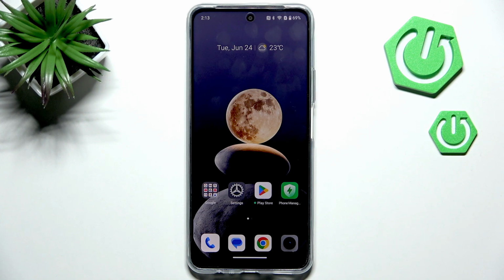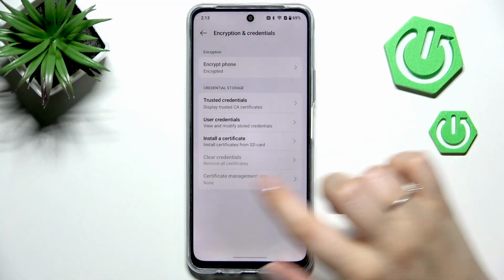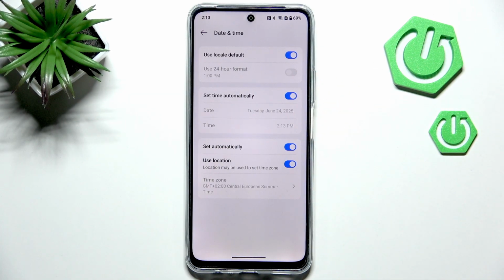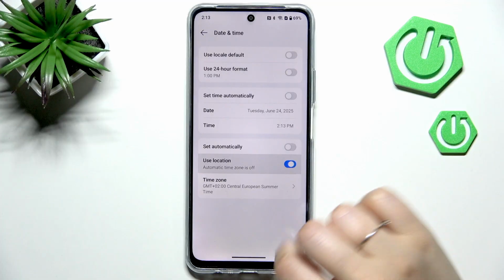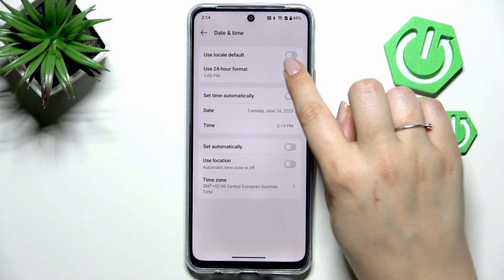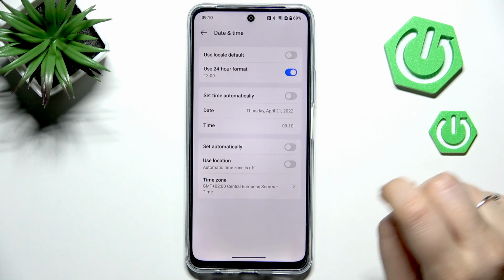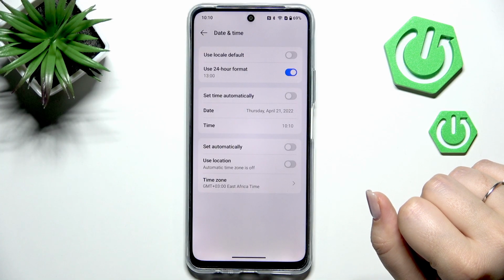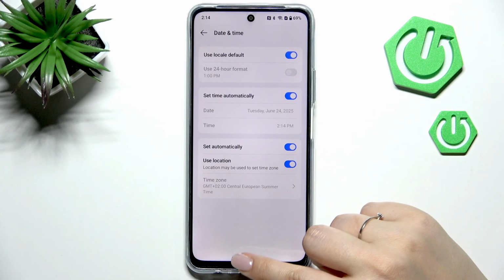REALME C73 5G – How to Change Date and Time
If you need to change the date and time on your REALME C73 5G, this video will show you exactly how to do it step by step. Learn how to access the settings, turn off automatic date and time, and manually set the correct date, time, and time zone on your REALME C73 5G. You’ll also see how to switch between 12-hour and 24-hour clock formats, and how to return to automatic settings if needed. This guide is perfect for anyone who wants to adjust their REALME C73 5G date and time settings for travel, accuracy, or personal preference.

How to change date and time on REALME C73 5G?
How to set manual time zone on REALME C73 5G?
How to switch between 12-hour and 24-hour format on REALME C73 5G?

0:00 Introduction
0:10 Open Settings on REALME C73 5G
0:18 Navigate to System and Date & Time
0:32 Turn Off Automatic Date and Time
0:46 Change Clock Format (12/24 Hour)
1:02 Set Date and Time Manually
1:15 Select Time Zone
1:25 Restore Automatic Settings
1:34 Summary